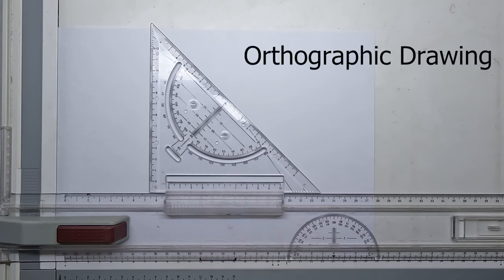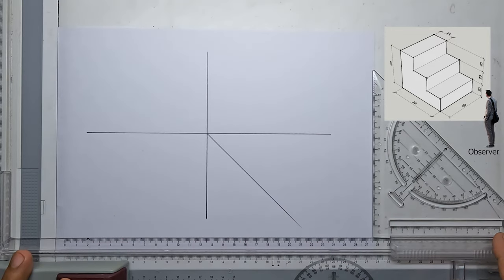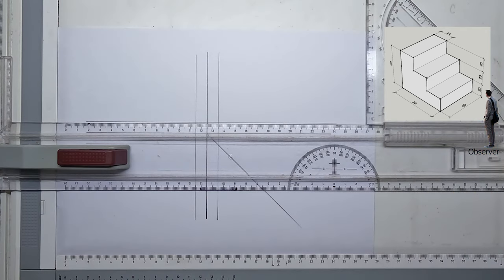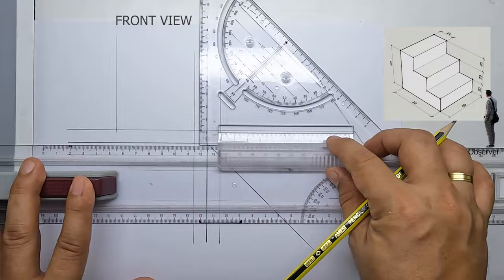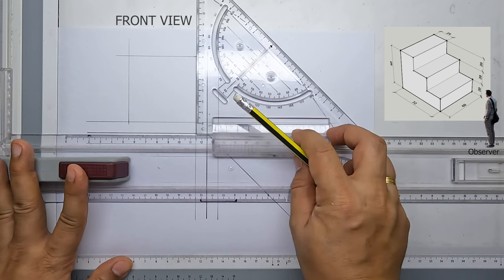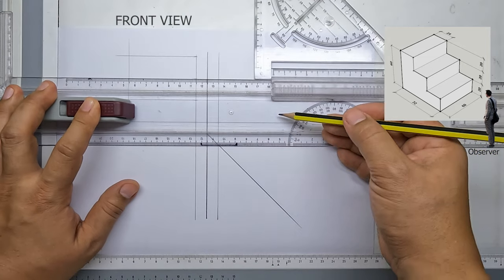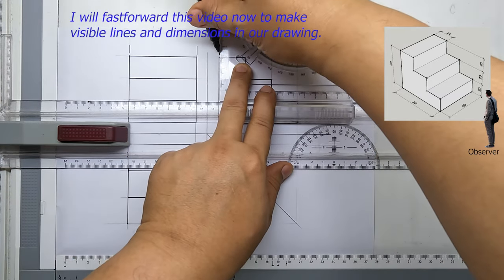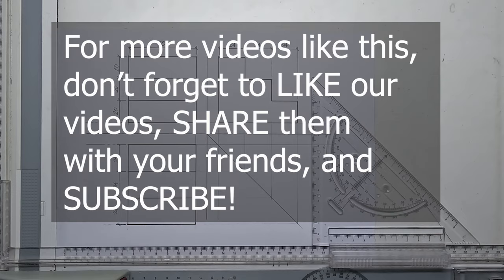ORTHOGRAPHIC DRAWING - EASY AND SIMPLE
Hi!
Let's go MANUAL DRAWING today!
Here's a video on how to draw a sample ORTHOGRAPHIC DRAWING Easy and Simple way.